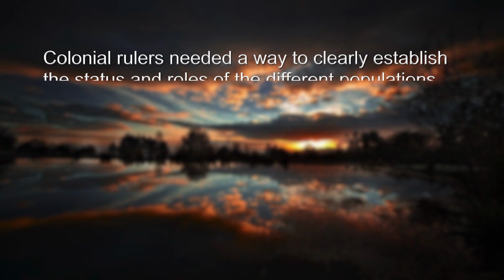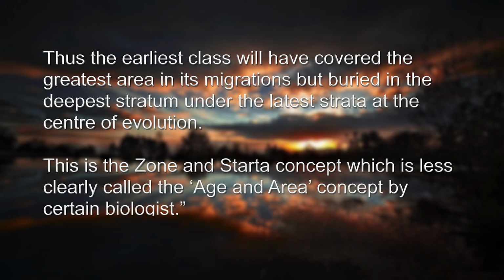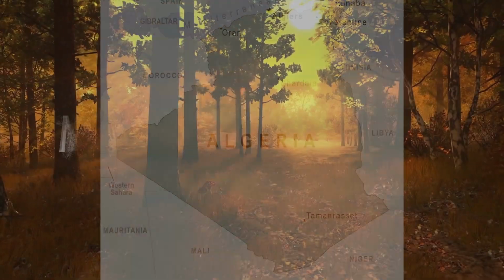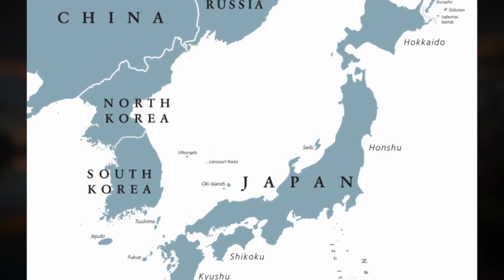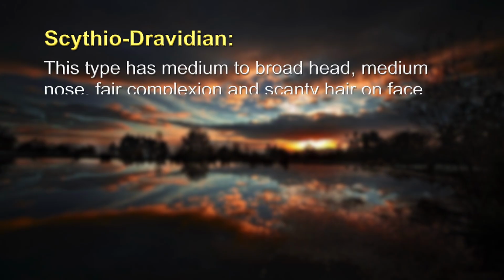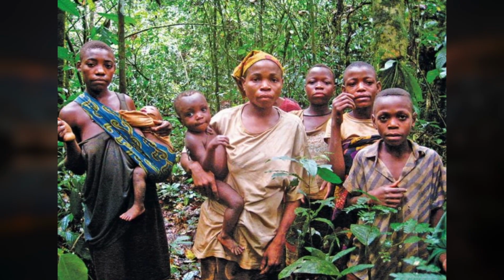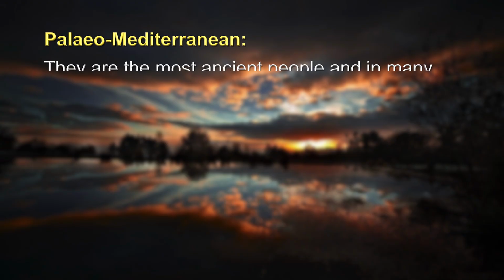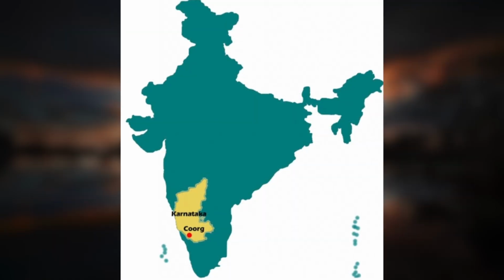OU | Geography -BA - 3 Sem | Human Races: Global & Indian Context | T-SAT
T-SAT Network Digital Classes are Now Available on Following Platforms:

👉Install T-SAT App:
1. For Android Users: Play Store
2. For Apple Users: AppStore